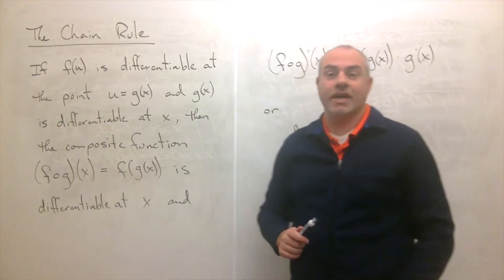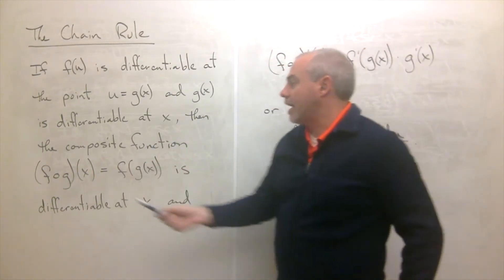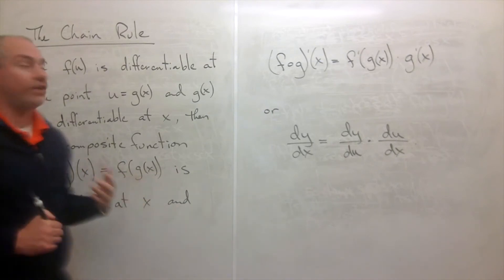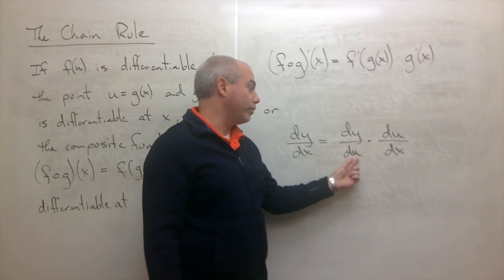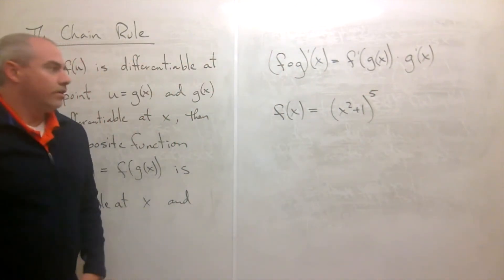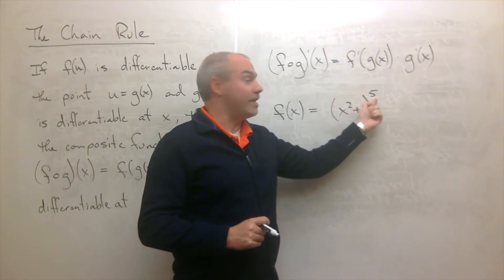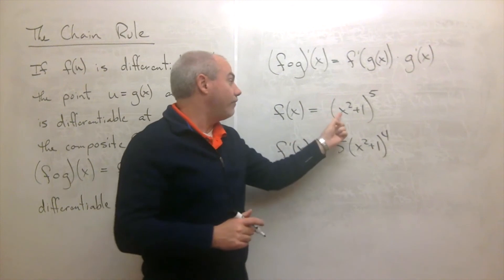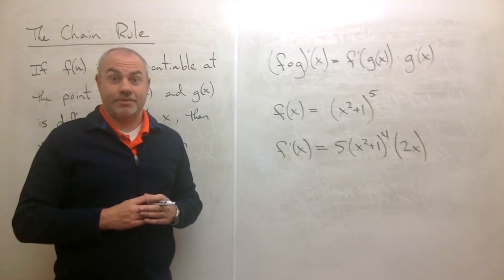The Chain Rule Lecture (Calculus 1)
Learn how to take derivatives using the Chain Rule  in Calculus 1.